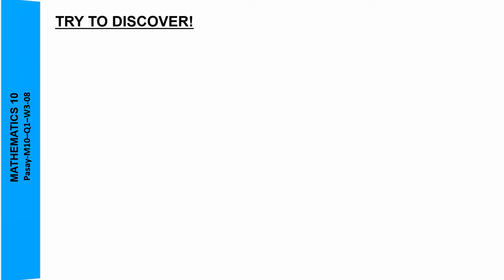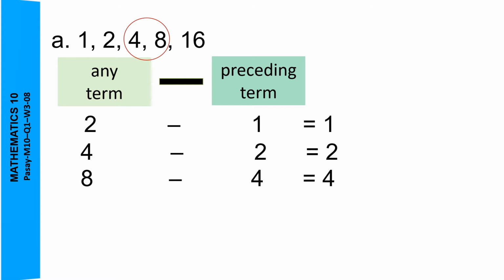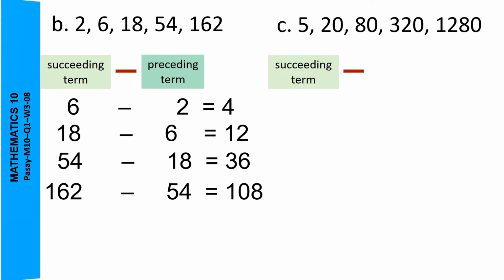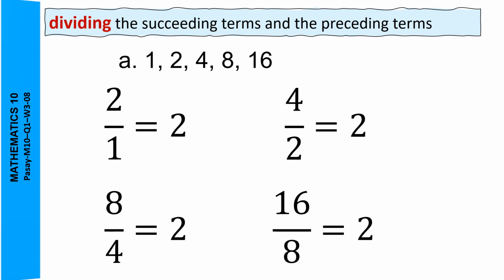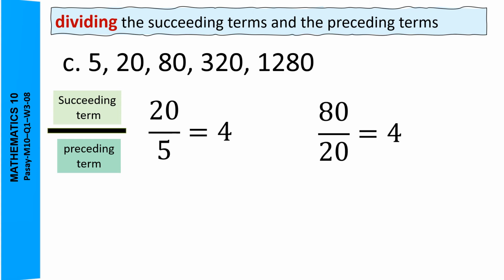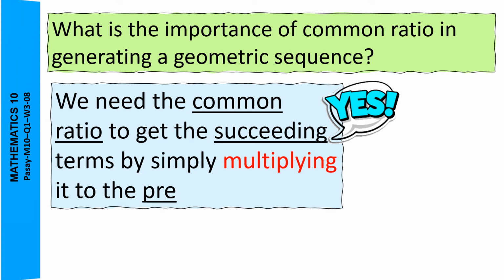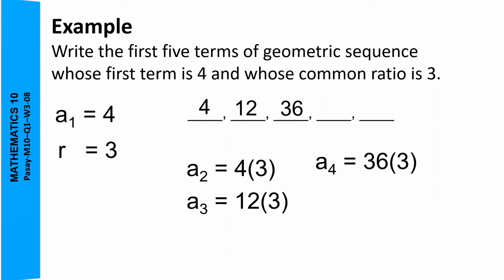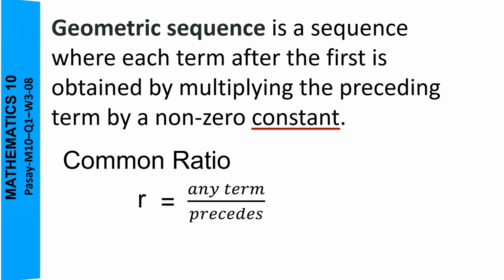Illustrates Geometric Sequence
This is an introduction to geometric sequences. This video will discuss and illustrate geometric sequences.